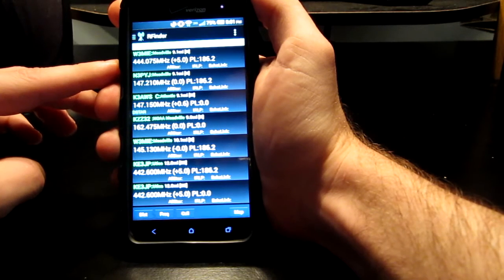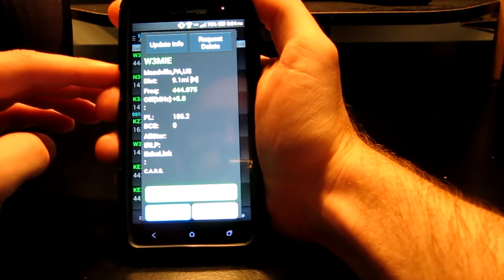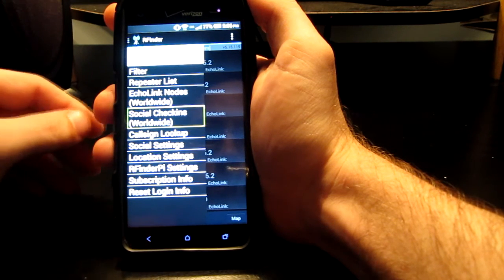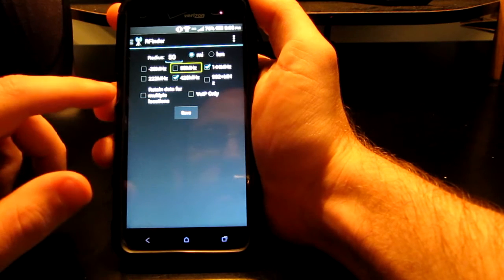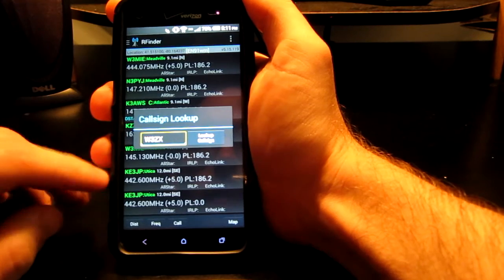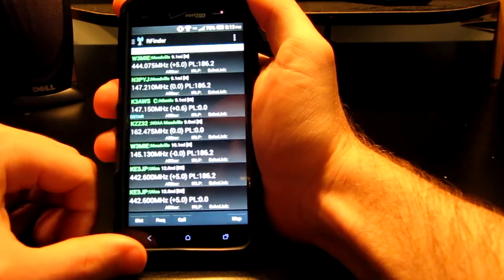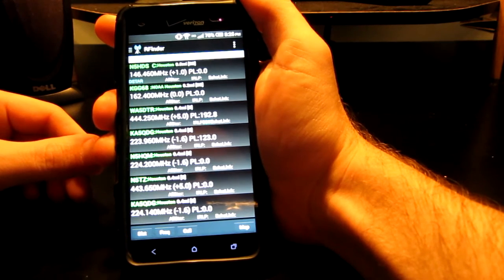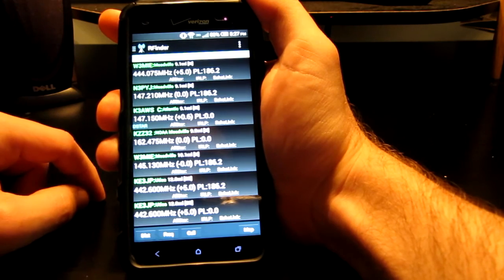Rfinder for Visually Impaired on Android!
Tom W3ZX, a visually impaired ham gives a great demo on Android using TalkBack for the visually impaired.